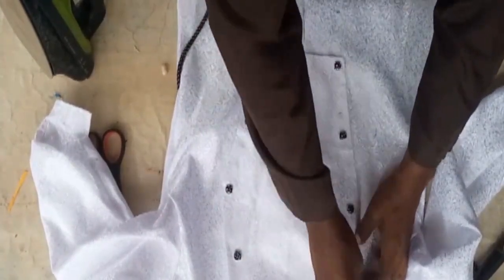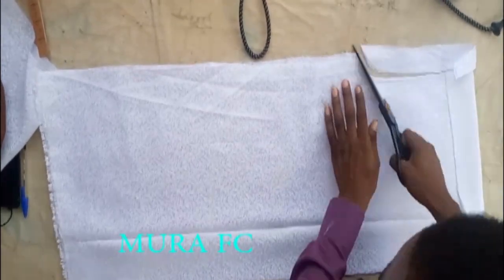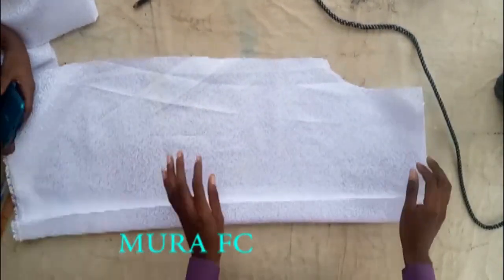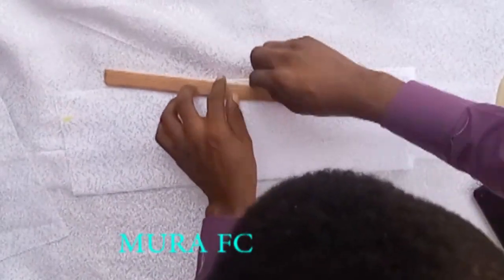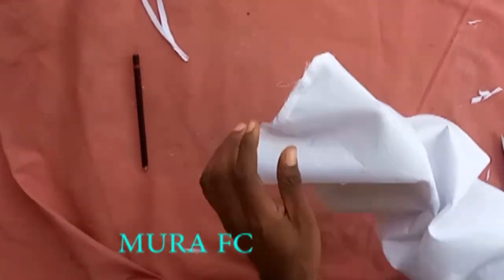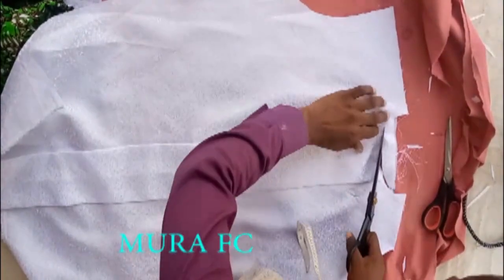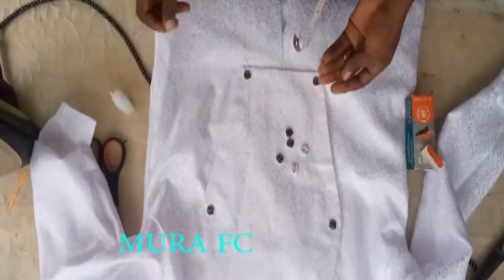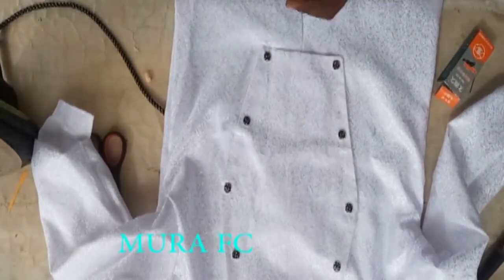Cut and Stitch This Senator Native Top With All the Tips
In this video,you will learn how to cut an sew this beautiful Senator top,with alltl the tips and tricks that will help you to achieve the best of best result.this video is well explaing and beginners friendly.
    This channel is for those who love learn how to sew, craft handmade, sewing techniques, basic, latest style, sewing hacks for beginners, home sewing, well explain for beginners,
         you will learn how to makes craft or sewing for kids, men, women and unisex

take a time and go through the videos on this channel you will see that there is different kinds of videos, we create miniatures tutorials lessons for kids, adult, men, women and unisex.